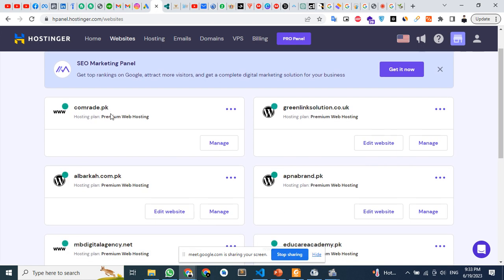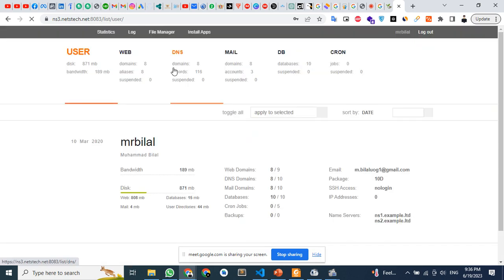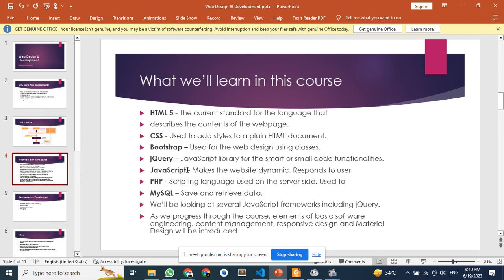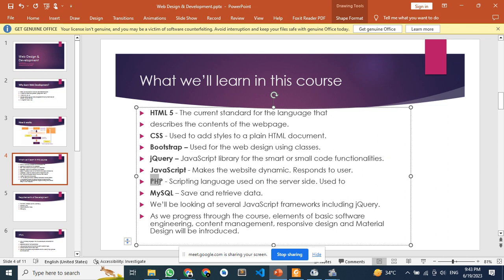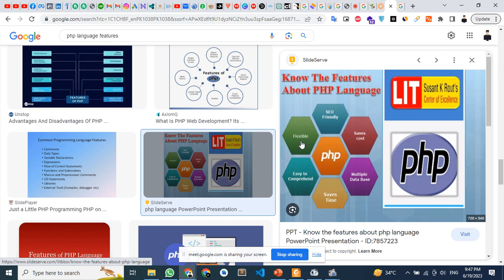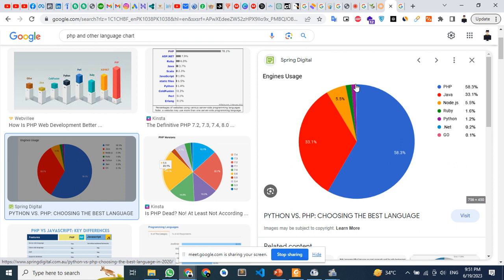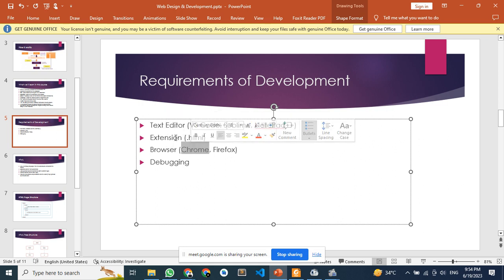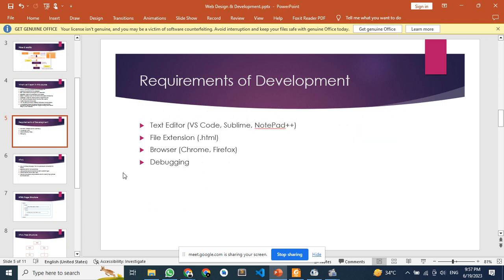Web Design & Development Lecture 1 - MB ACADEMY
❤️️واللہ خیر الرازقین❤️️

Web Development Lecture 1
Love and blessings from Team MB Academy.

MB Academy is a company that provides different services of Development, Designing, Freelancing, Online Earning, Marketing, Advertisement.
In marketing terminology, SEO, digital marketing, data entry, amazon for virtual assistant, Classified Ads, Video Editing, Google ads, AdSense, Facebook Ads,  Page Monetization, YouTube channel creating & monetization.

Freelancing using, Fiverr, Upwork, Freelancers, PeoplePerHour & Guru platforms.

Regards,
Team MB ACADEMY